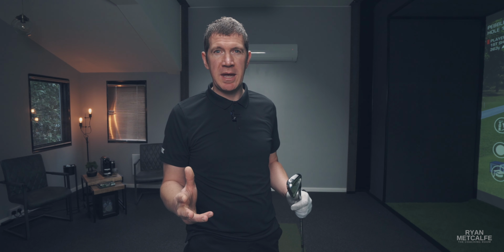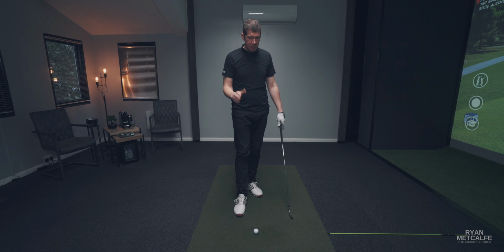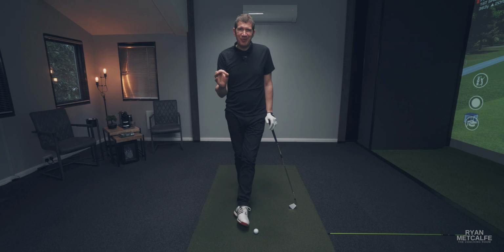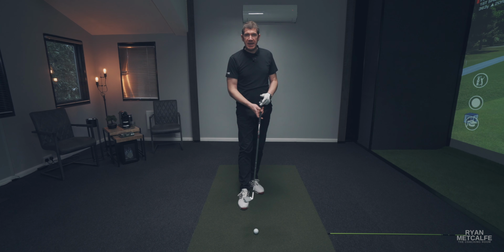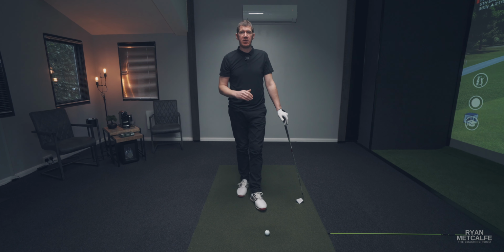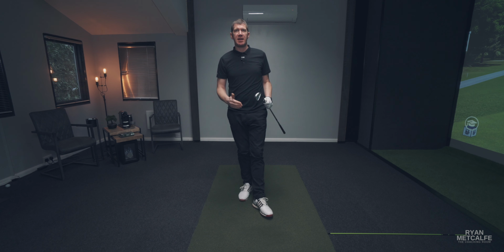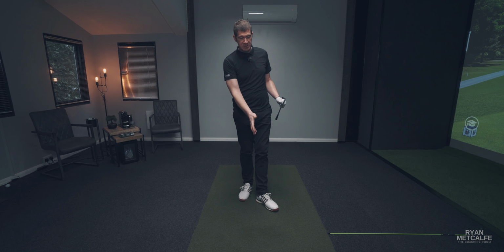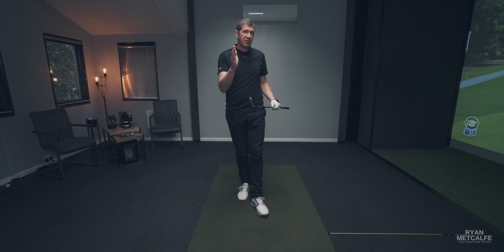SIMPLE GOLF DRILL TO STOP SLICING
In this video I share with you a very simple way to change your club path in order to start hitting the ball with a draw rather than a slice

It will take some repetition but given time I'm sure this will really work well for most people

If you've tried this drill let me know in comments. How did you get on?

If you'd like to book first class instruction with me you can do so here 🔽